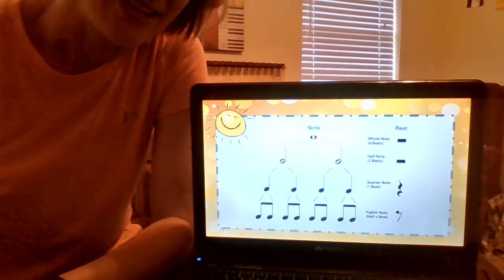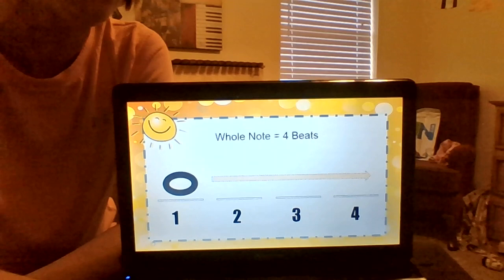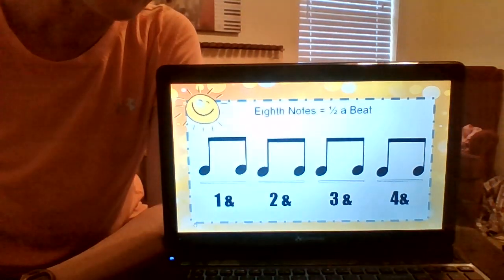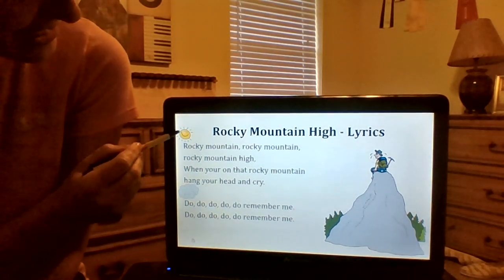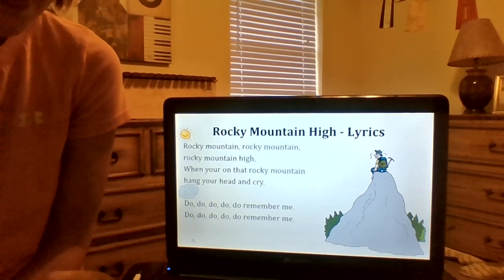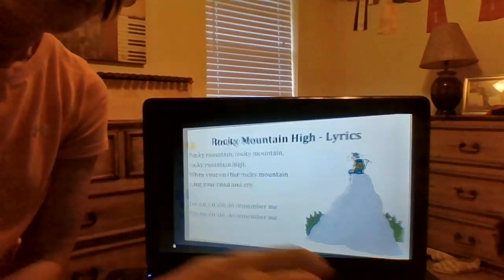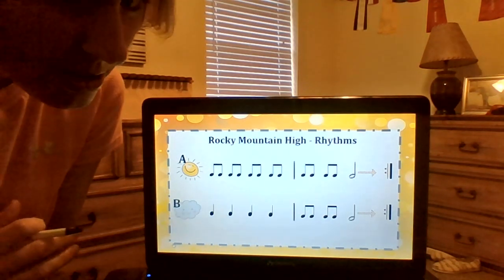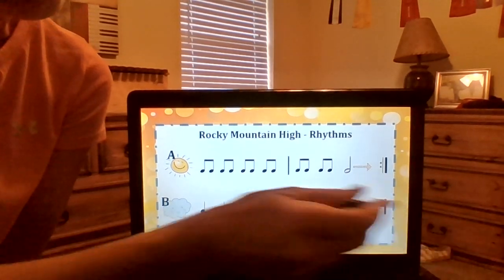Note Values and Rocky Mountain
Note Values- Whole/Half/Quarter/Eighth
Rocky Mountain folk song